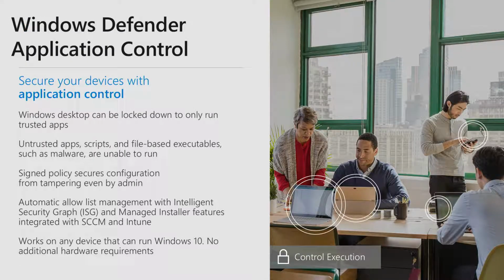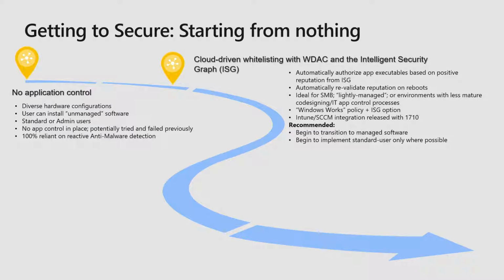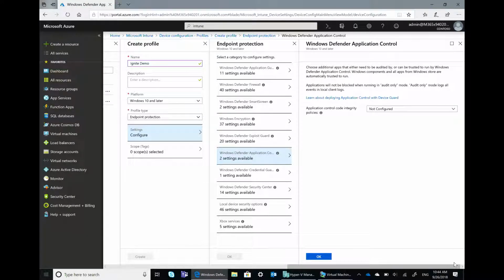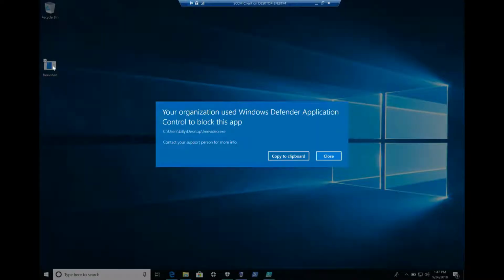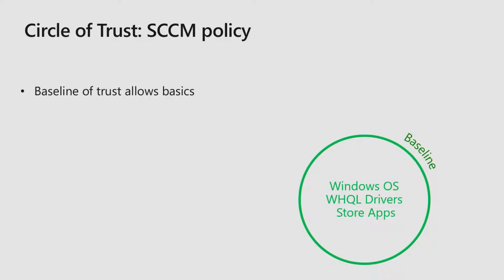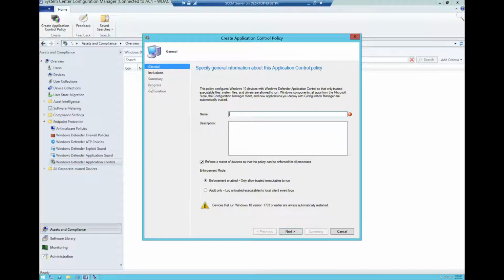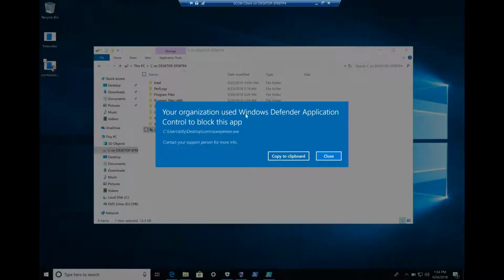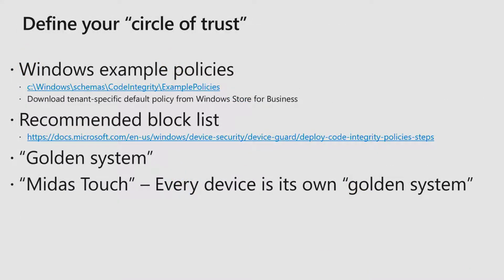Application control made easy with the power of the Intelligent Security Graph - THR3038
With over five billion unique threats a month being unleashed on organizations, the fight against malware is a relentless, never-ending game of whack-a-mole. One of the most effective approaches you can use to deal with ransomware and other malware threats is to move away from a "trust everything and verify" model, to a "trust nothing and prove you are trustworthy" model. Windows Defender Advanced Threat Protection application control can help you do just that, and with the power of the Intelligent Security Graph it’s easy to manage compared to many other solutions. Join us to learn more about this incredible new technology.